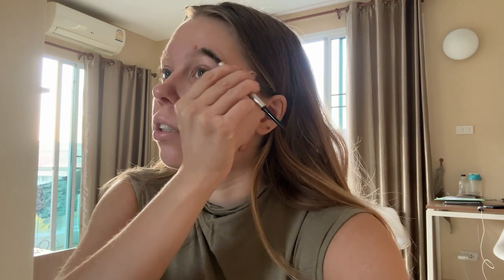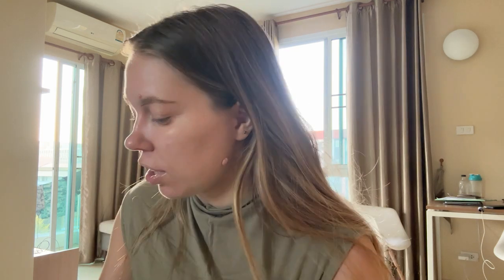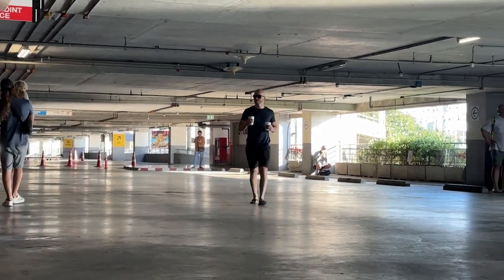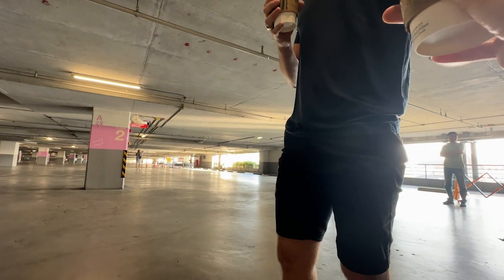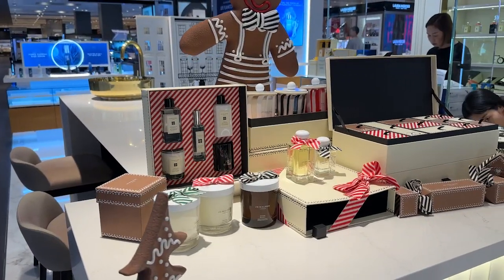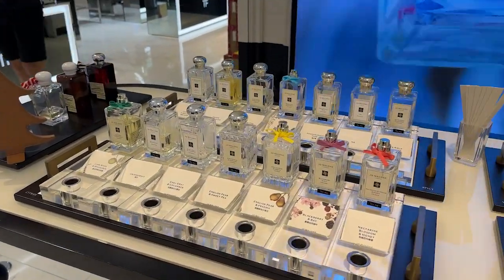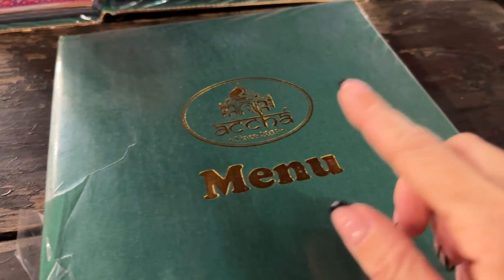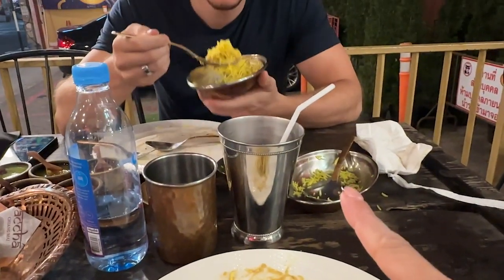IMMIGRATION CHAOS, PARASITES GONE WILD & BOYFRIEND OF THE YEAR | VLOG 10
Restaurants mentioned:
- BonChon (Korean Fried Chicken)
- Accha (Indian cousine)